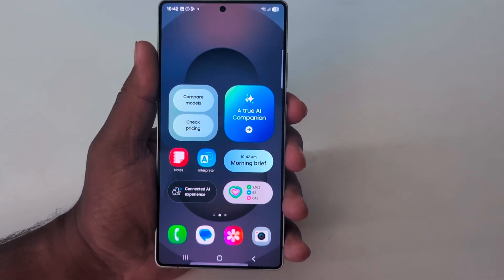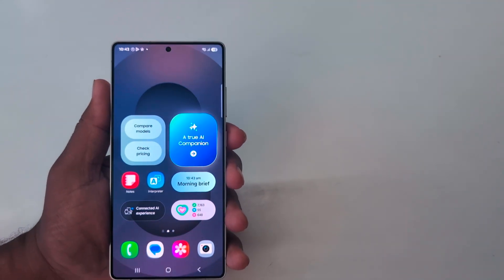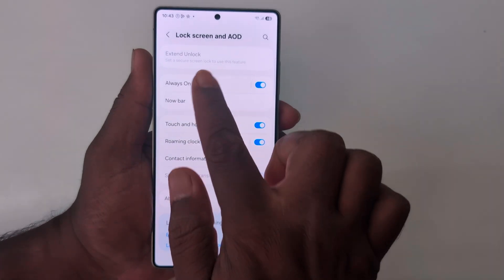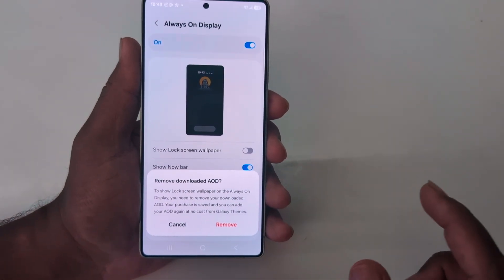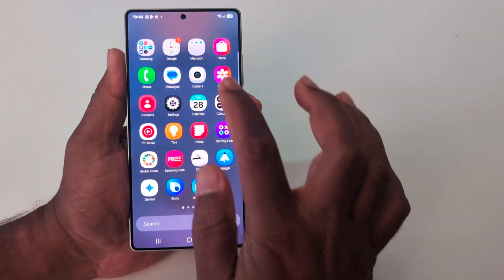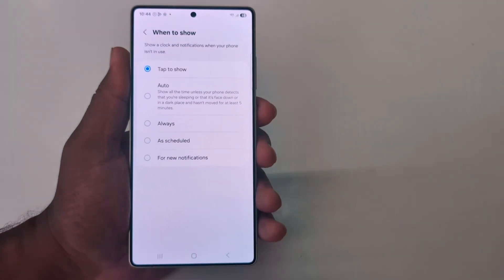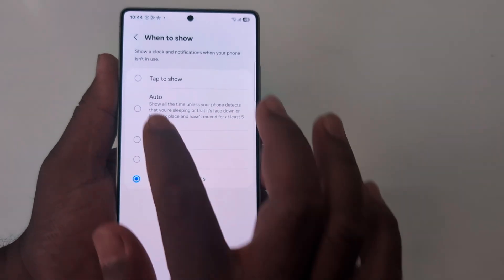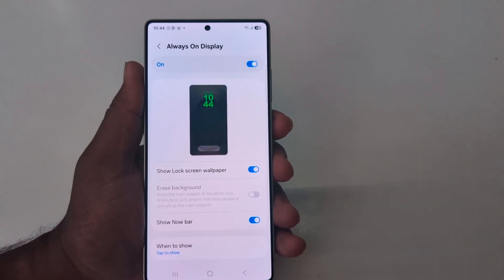How to Customize Always On Display in Samsung Galaxy S25 Ultra/S25 Plus/S25 Edge/S25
You can change always on display settings in Samsung S25 Ultra and any other Samsung S25 Series using this video. Easy to enable or disable Always on Display in your Samsung Galaxy devices running One UI 7 version.

More Queries:
How to Customize Always On Display in Samsung Galaxy S25 Ultra
How to Customize Always On Display in Samsung S25 Ultra
How to Customize Always On Display on Samsung Galaxy S25
Samsung S25 Ultra Always on Display Customization
How to Customize Always On Display in Samsung One UI 7
Change Always On Display in Samsung Galaxy S25 Ultra
Enable Always on Display in Samsung S25 Ultra
Activate always on display in Samsung Galaxy S25
Change clock style in always on display in Samsung Galaxy S25
Enable or disable now Bar in Samsung Galaxy S25 Ultra
Samsung S25
Samsung